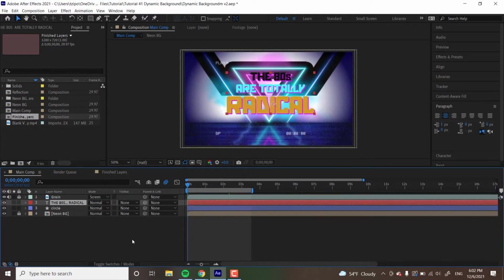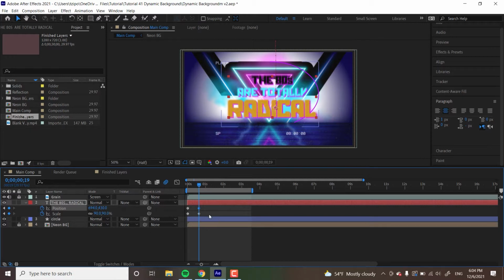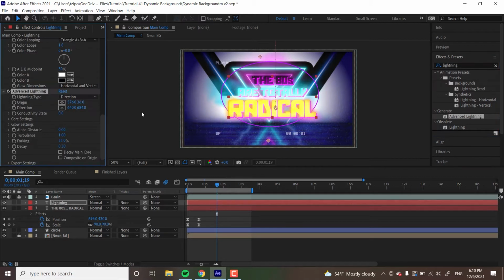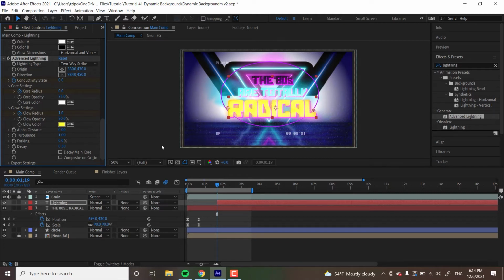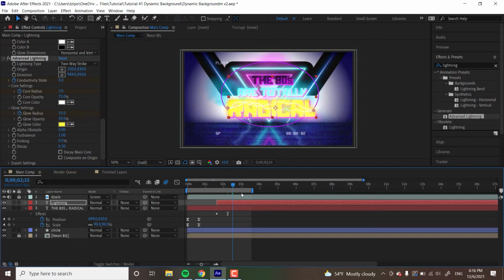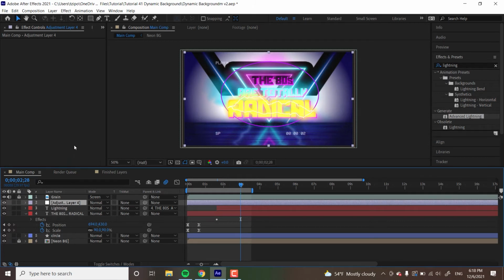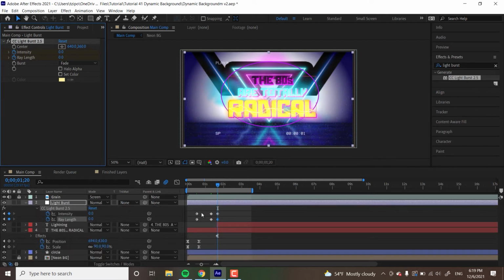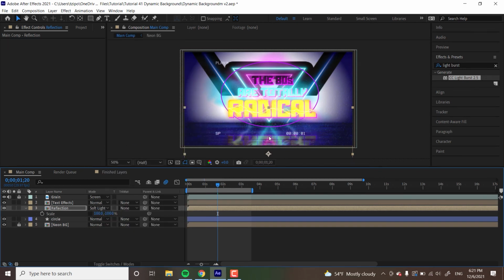Dynamic Backgrounds in After Effects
Learn how to make Dynamic Backgrounds in After Effects.